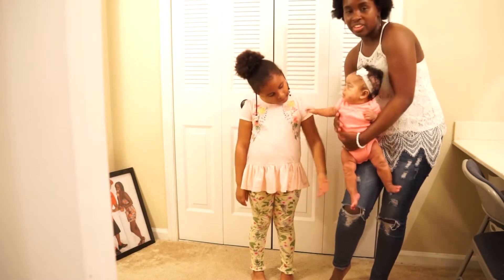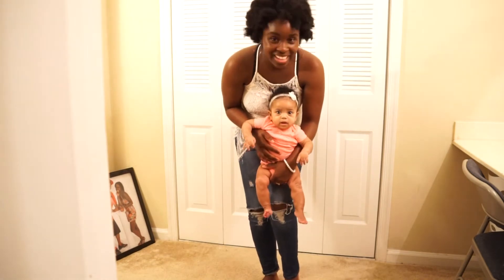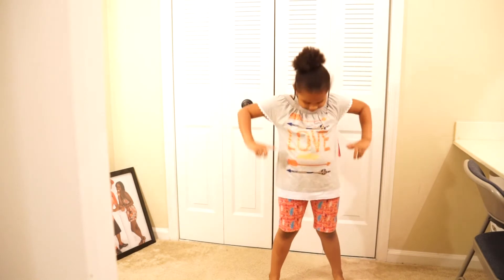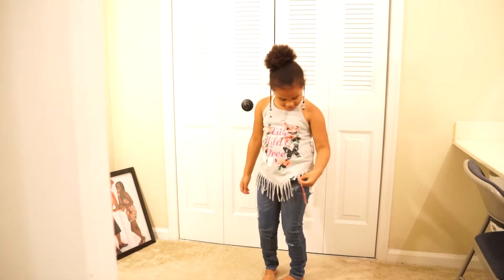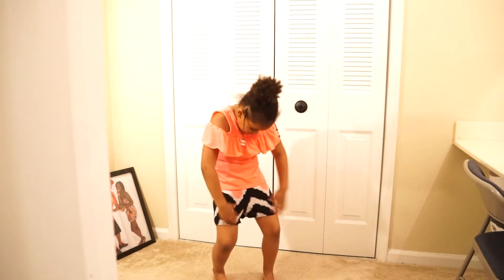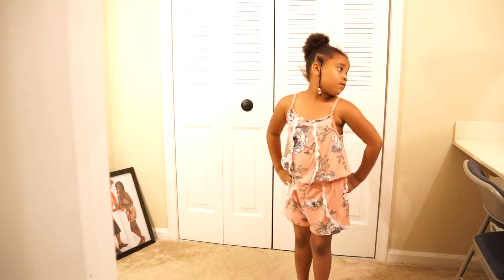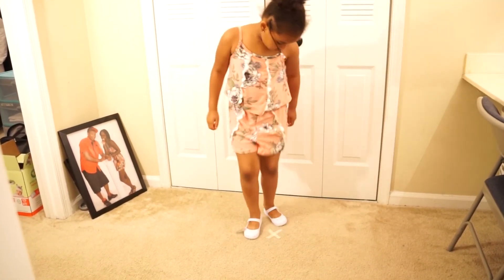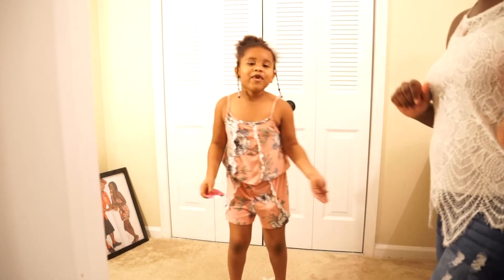5 Year Old's CLOTHING HAUL (Part 1)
This is part 1 of the first clothing haul we've done, and it was fun!  We shopped for the girls, and they are so adorable in their new outfits.

craves - By My Side | Majestic Color
Category
People & Blogs
License